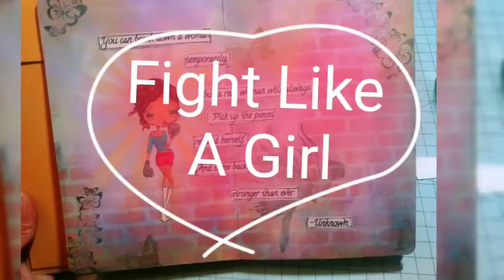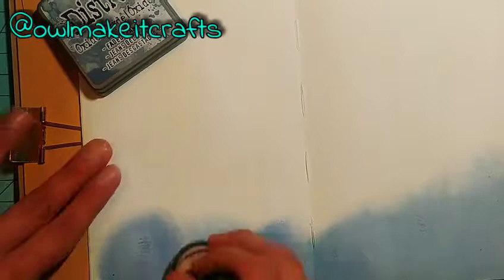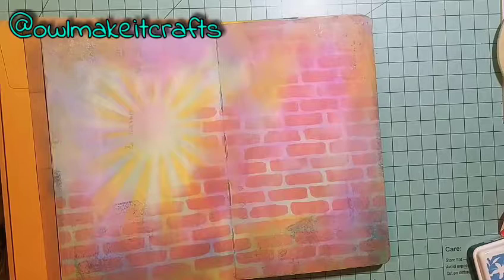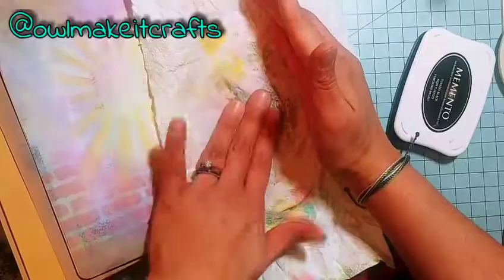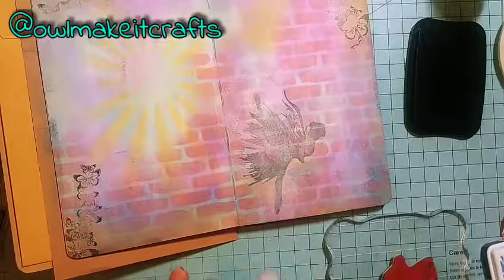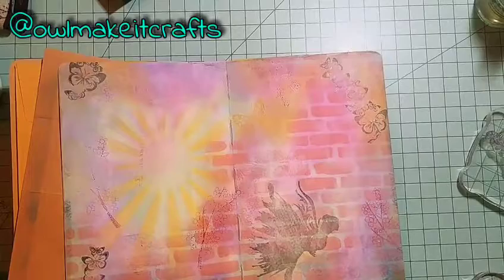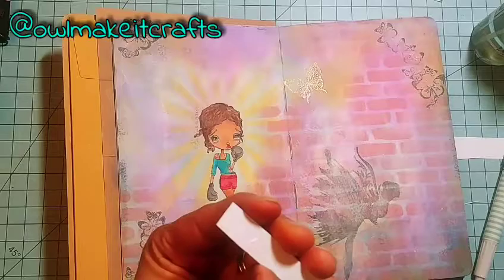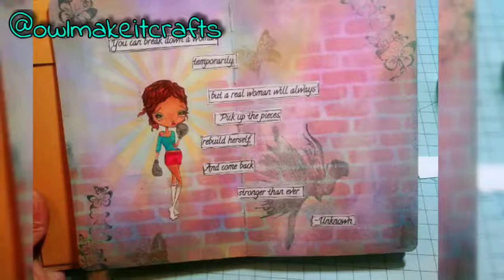Fight Like A Girl- Art Journal Page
Hello Friends!

Im happy to be hwre today sharing an art journal page I created. I am over at rhe Oddball Stamps Blog and would love to have you visit me there too😉

Have a wonderful day and catch you on the next one!

YouTube, Instagram, Facebook & Pinterest: @owlmakeitcrafts